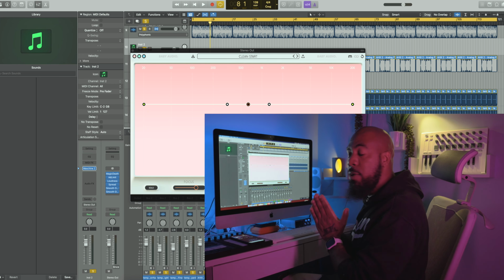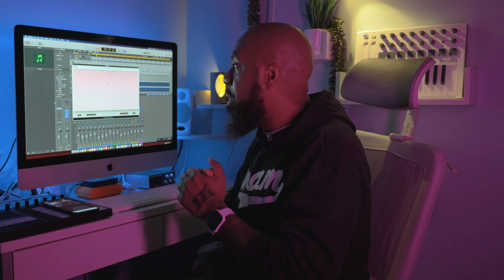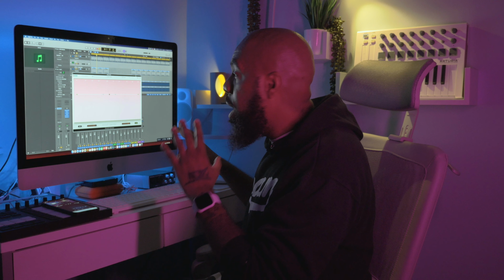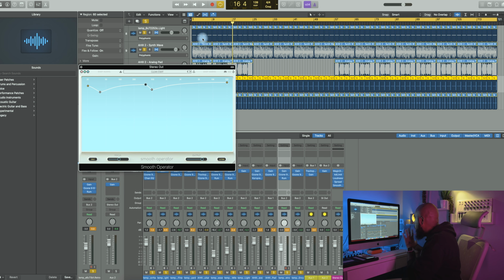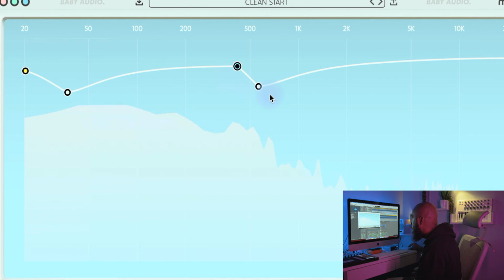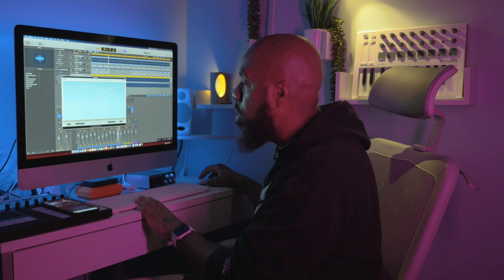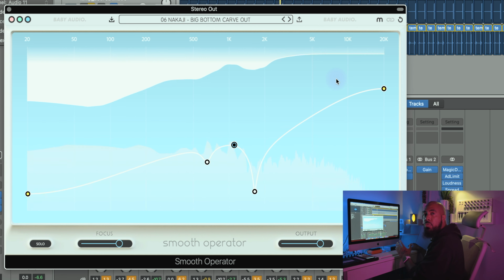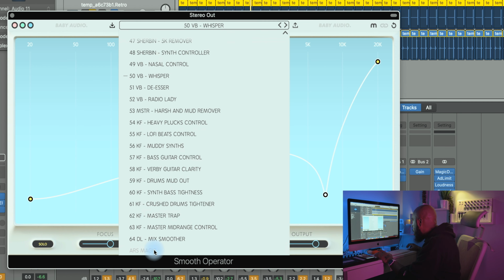Smooth Operator Plugin Review By Baby Audio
DOWNLOAD MY NEW SAMPLE PACK  (LOTUS KEYS)

OTHER VSTS USED IN THIS VIDEO
TIME CODES

(Intro) 00:00 -02:29

(Review) 02:29-6:49

(Cook Up) 6:49-16:26

(outro) 16:26-18:25